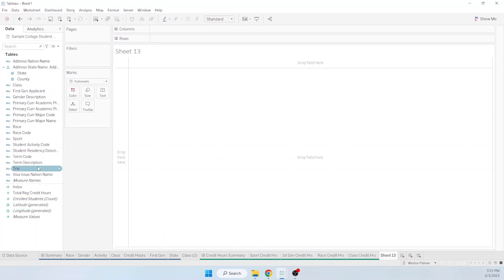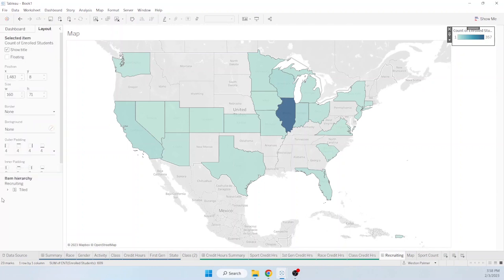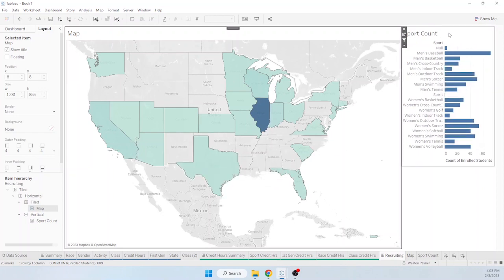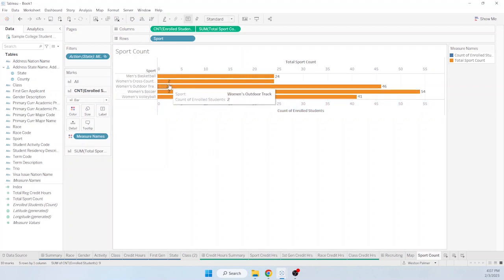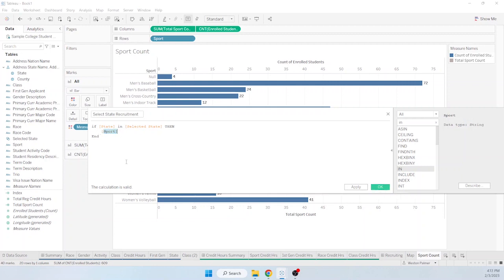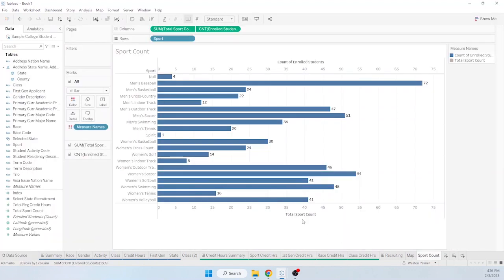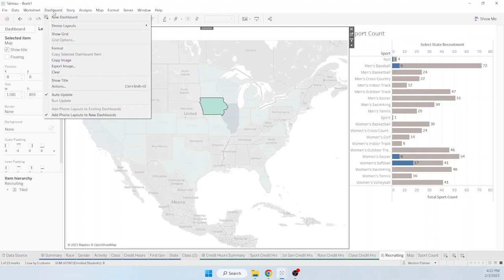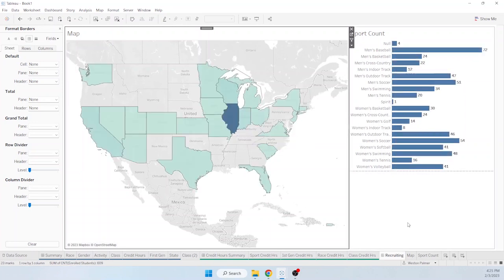Tableau Tutorial - Data to Dashboard - Using the Map as a Filter - Part 3 of 5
In this video, we use the map to filter a bar chart.  The twist is the bar chart shows the total number and the filtered amount.  You'll use the FIXED function, parameter, change set dashboard action, and set.  This video has a little bit of everything.